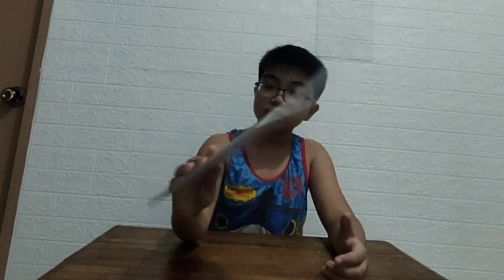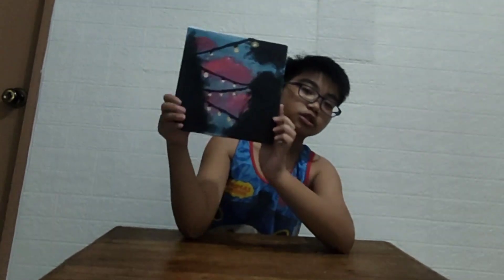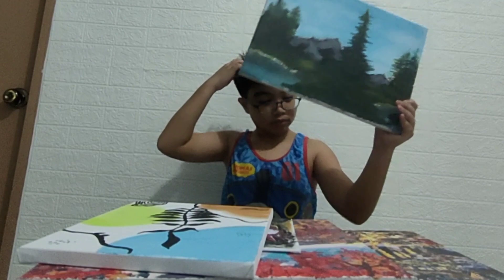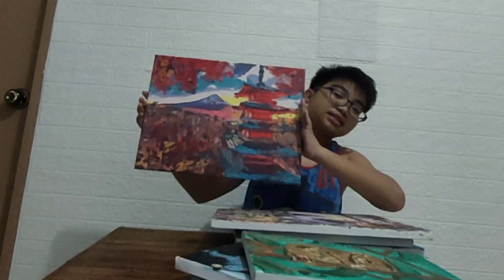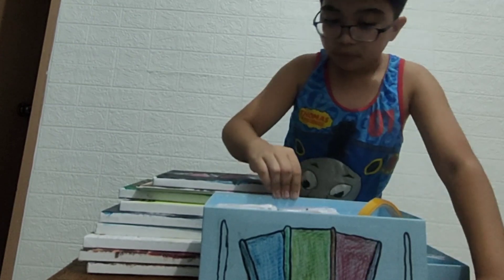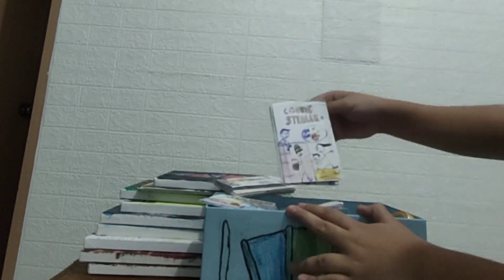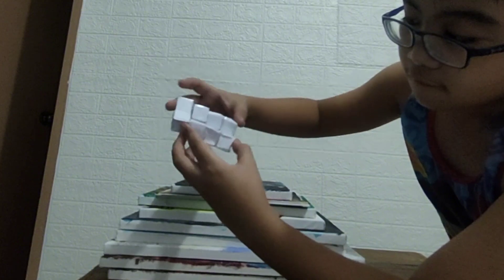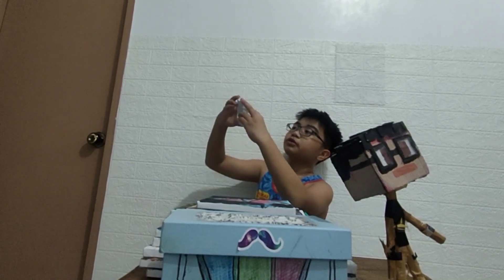ALL MY ARTS AND CRAFTS (so far)